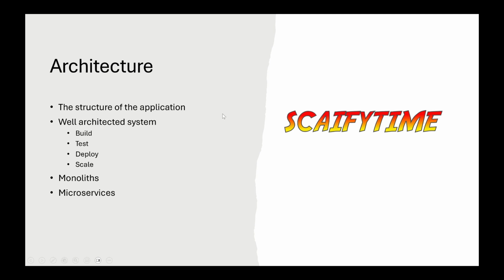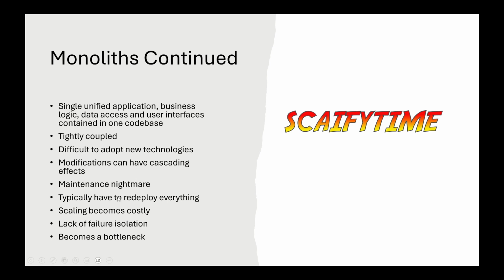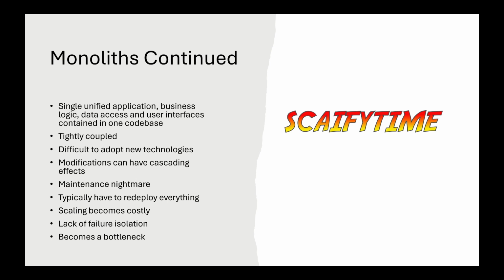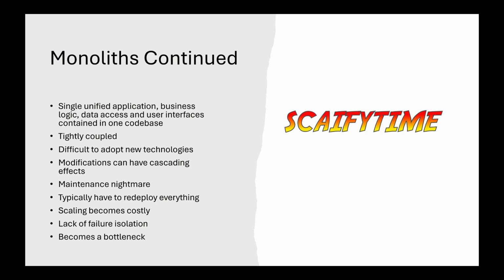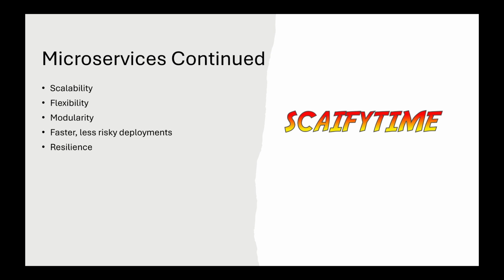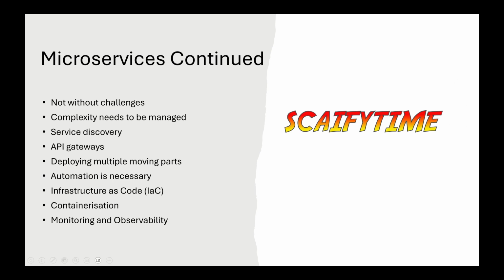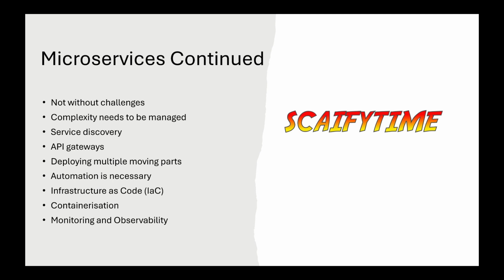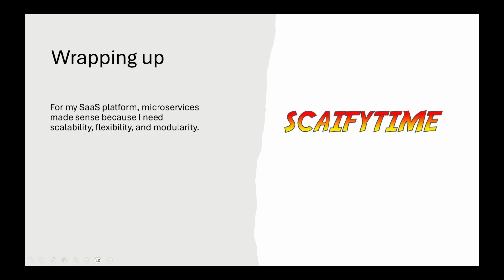EP 6: Why I chose a microservices architecture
Hi, this is the 6th video in the series outlining my software as a service (SAAS) project. In this video I would like to cover some of the reasons as to why I chose to adopt a microservices architecture over a monolithic application.
00:00 Splash
00:10 Introduction
01:38 monoliths
05:51 microservices